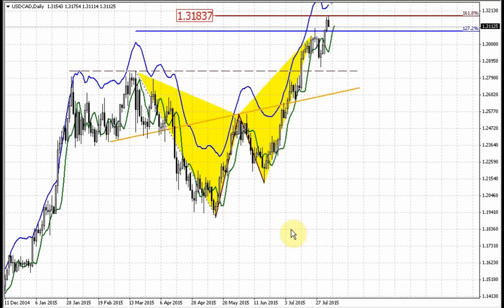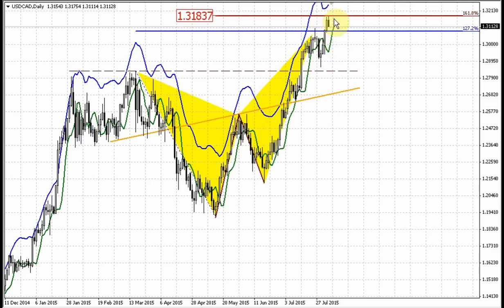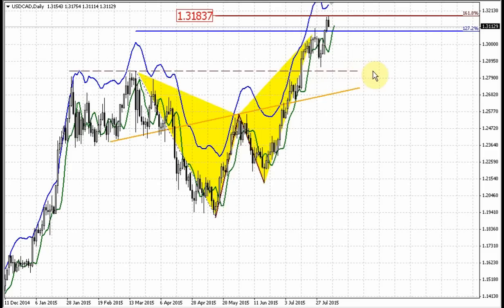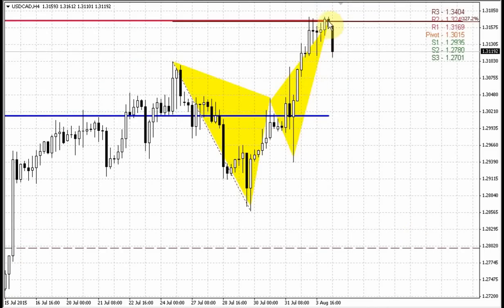Forex Peace Army | Sive Morten CAD Daily 08.04.15